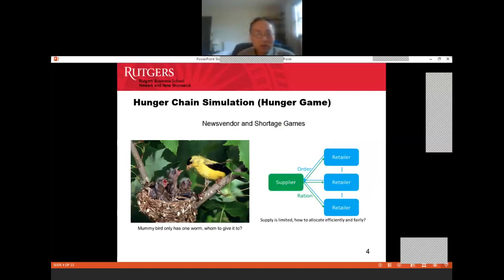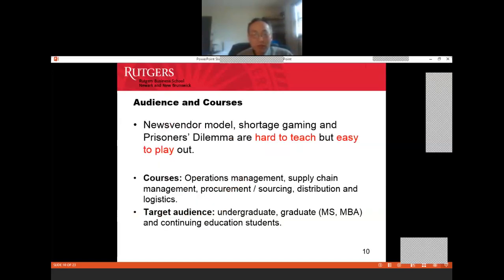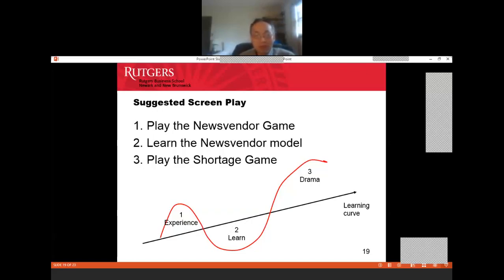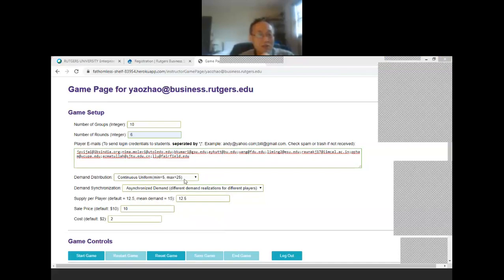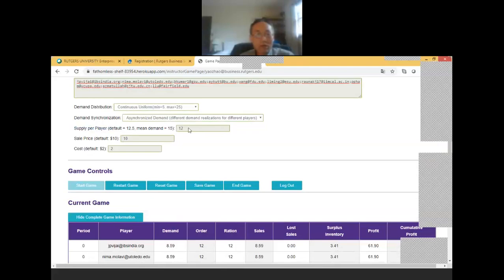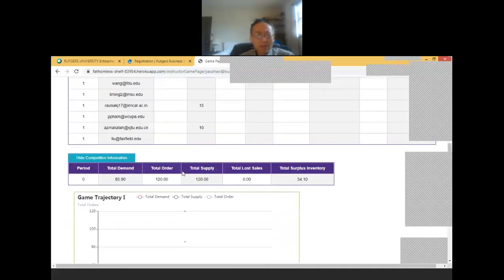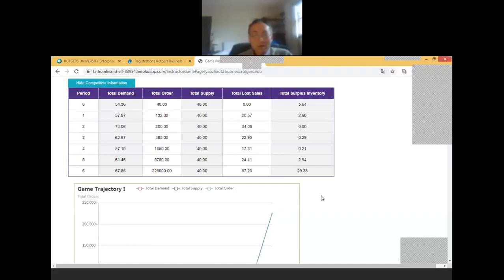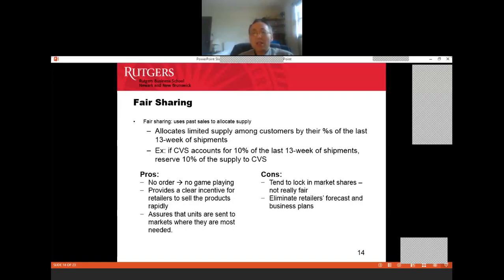Hunger Chain Simulation - 1st Online Doctoral Workshop on Supply Chain Analytics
The Supply Chain Hunger Game – The Hunger Chain simulation to enhance online instruction by experiential learning.
Teaching objectives: the Newsvendor model, shortage gaming (panic orders, hoarding), supply chain competition, supply / inventory rationing.
Professor Yao Zhao (Rutgers University)